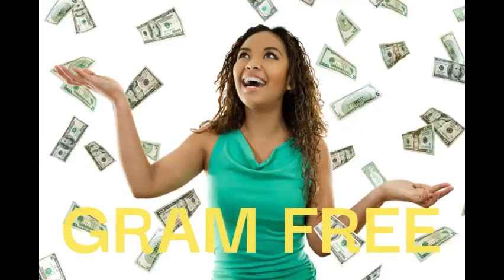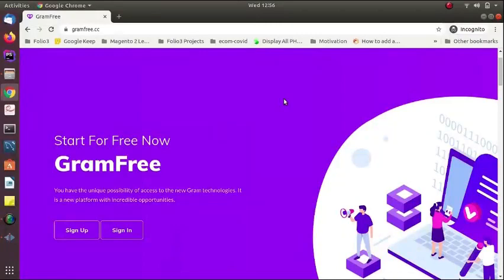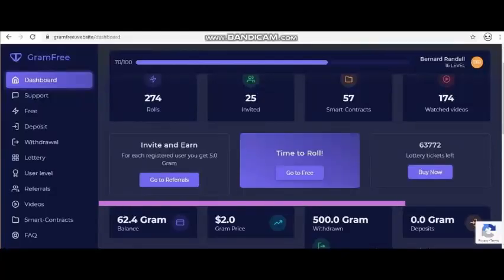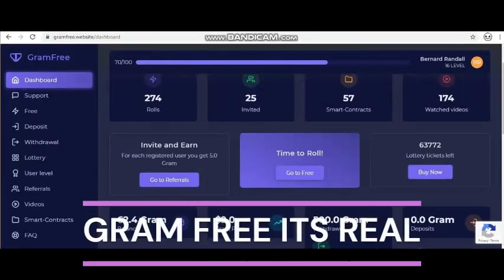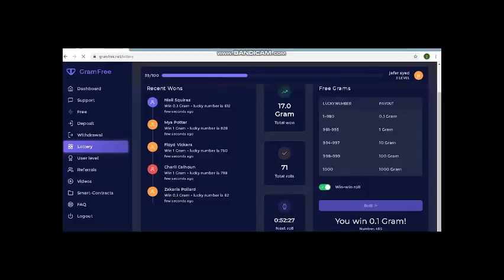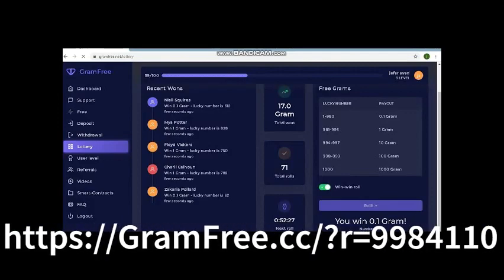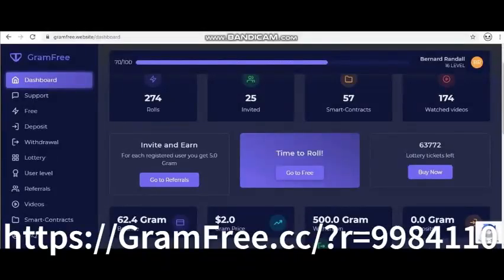Gram free earn from simple tasks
GramFree is a blockchain-based digital project developed to be fast, safe, scalable and capable of processing millions of transactions per second.
This video teaches simple ways of making money using the gram platform